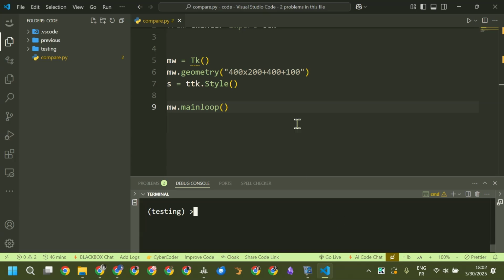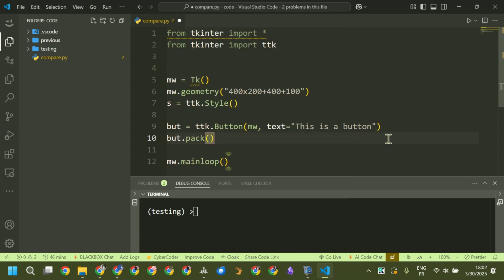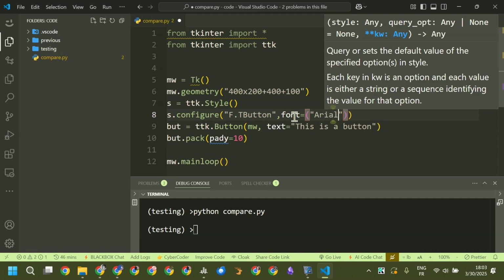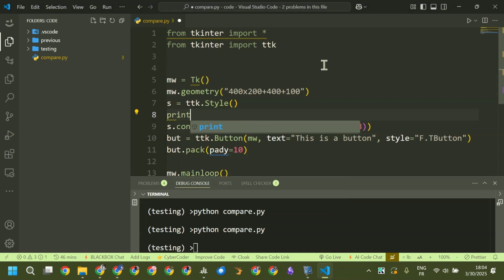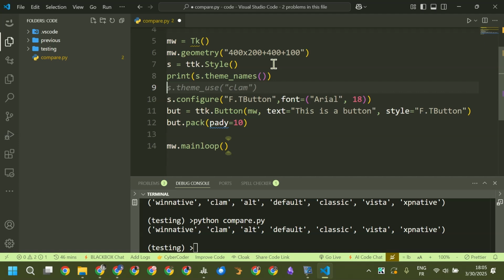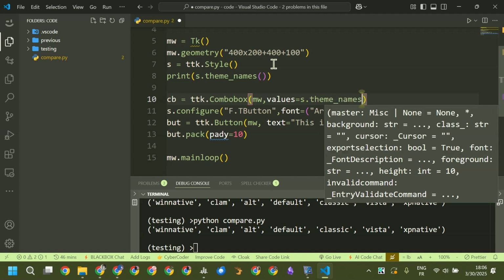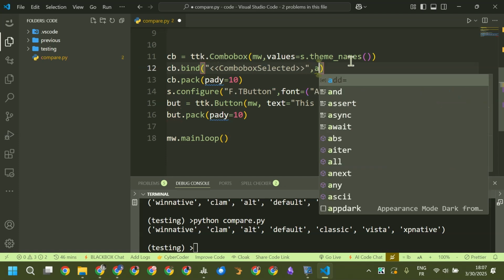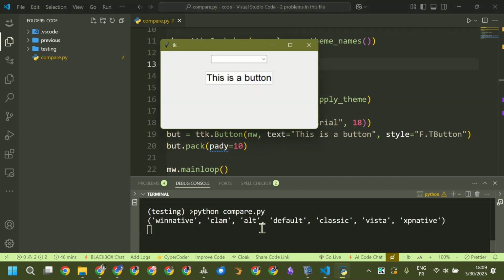How to Visualize the TTK Themes with a ComboBox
Use a combobox to visualize the ttk python tkinter themes, that are installed by default in your system.